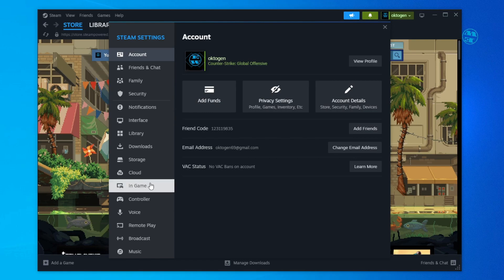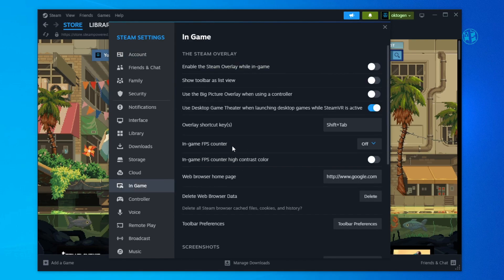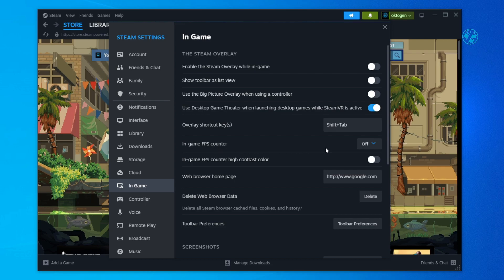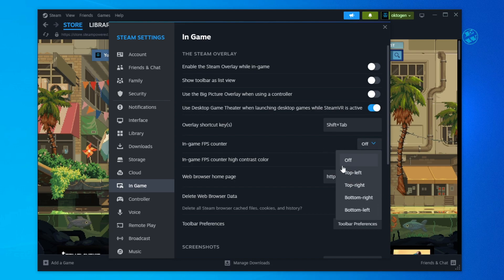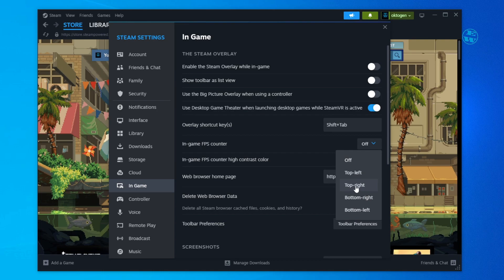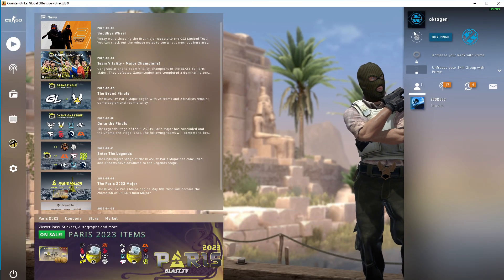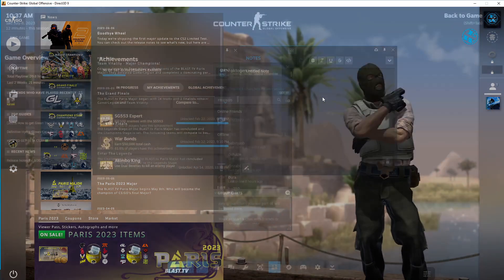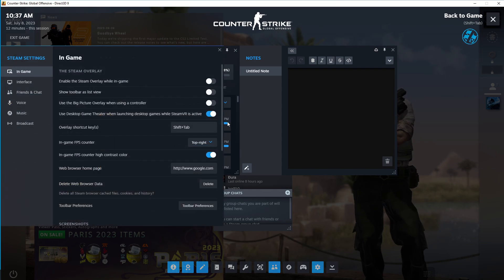How to Enable FPS Counter In Steam Games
Here is tutorial how to enable fps counter in games with this new steam interface.

Chapters:
00:00 - Intro
00:07 - Method